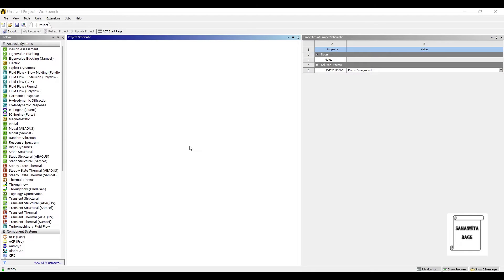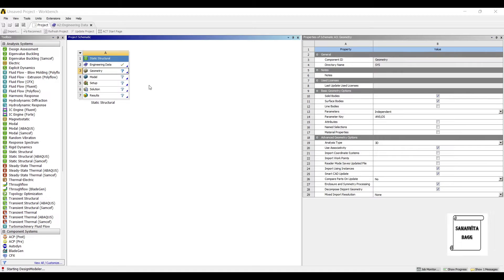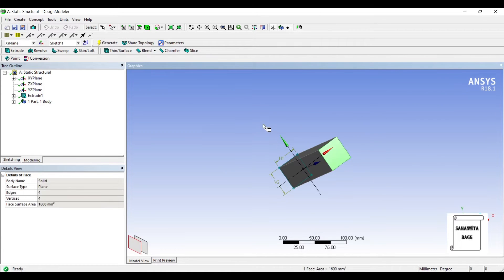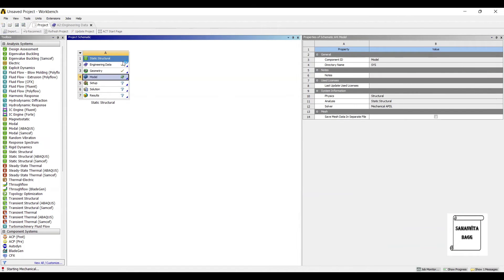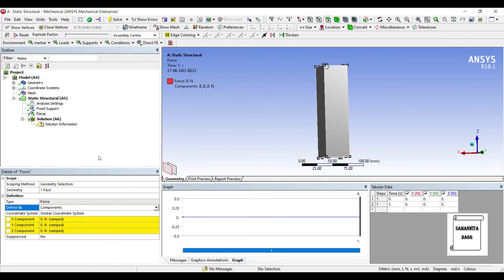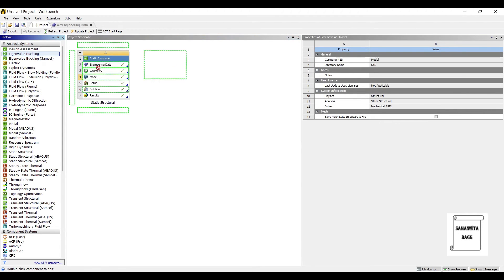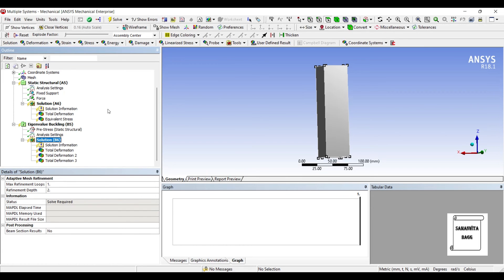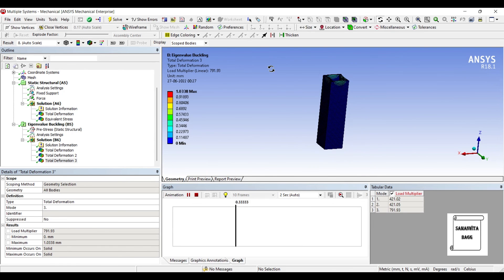Eigenvalue Buckling | How to do Linear Buckling Analysis I Hollow Rectangular Wall | ANSYS Workbench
This video shows how to analyze the linear buckling analysis of a hollow rectangular column using ANSYS Workbench.

0:21 Introduction
0:34 Start of analysis-Static Structural
0:46 Engineering Data
1:10 Geometry
3:14 Model
3:31 Mesh
3:45 Boundary Conditions
4:19 Solution
5:05 Eigenvalue Buckling
5:21 Define 3 Modes
5:32 Solution
6:12 Results and Discussion